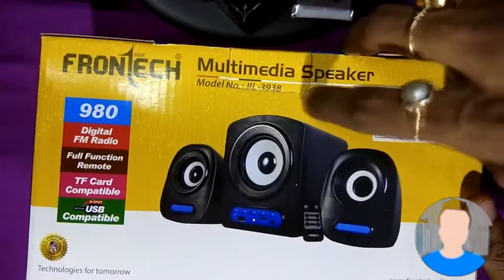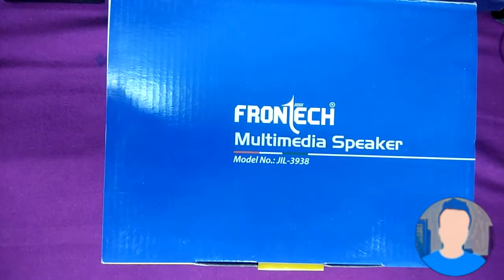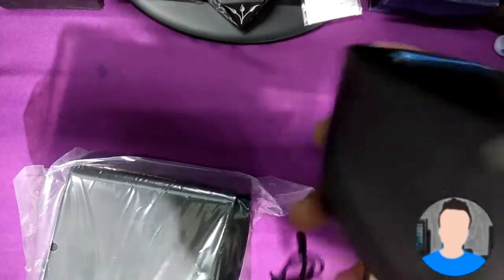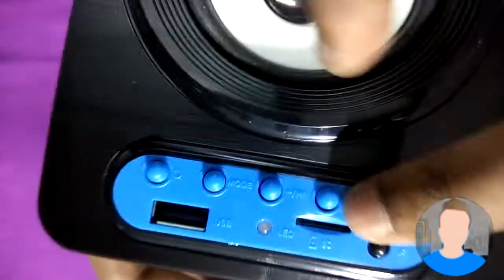Frontech JIL 3938 l Best Budget 2.1 Speakers? l UNBOXED